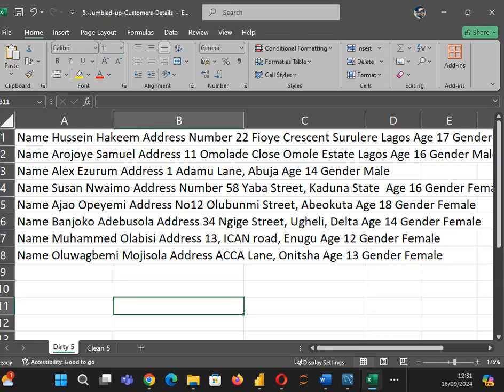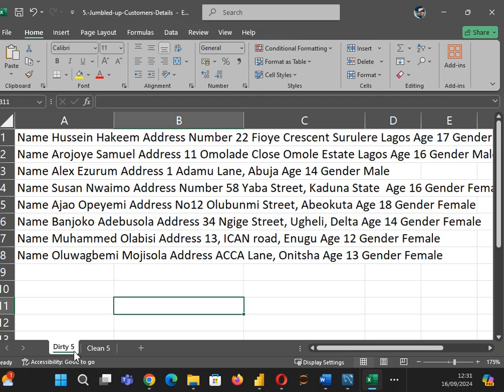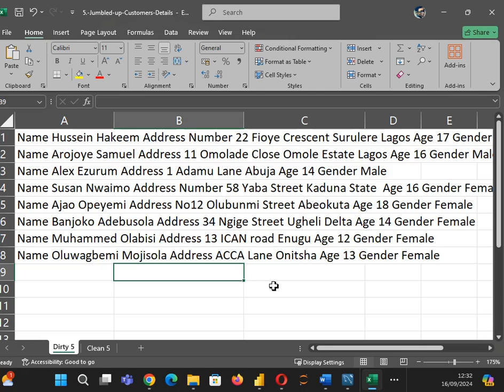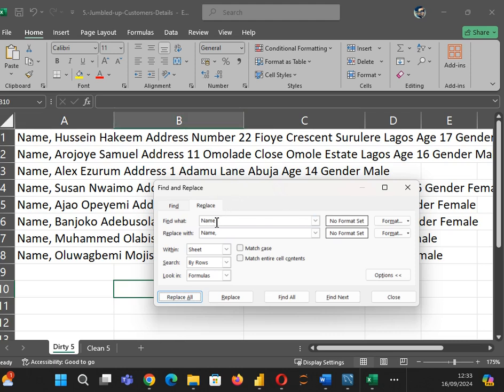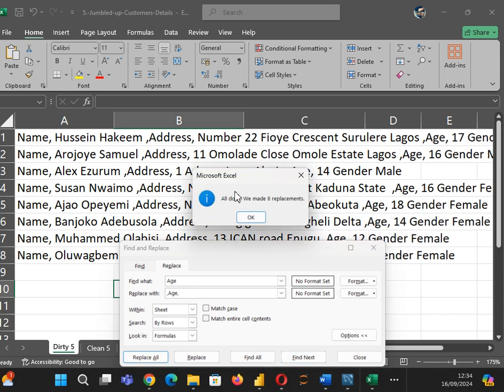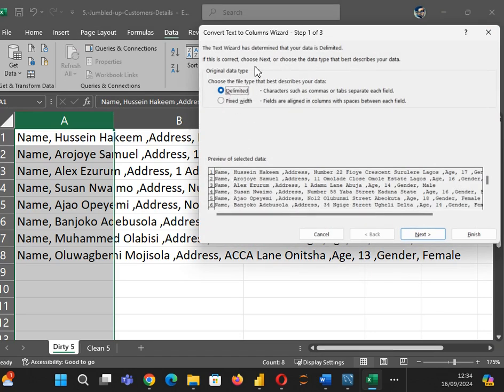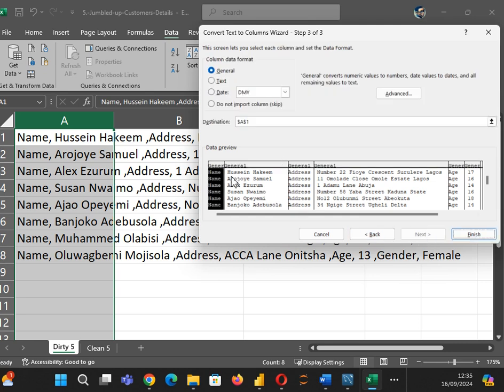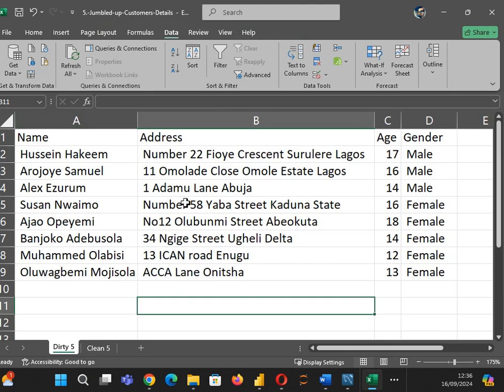Excel Hacks: Clean Your Data with Find & Replace & Text to Columns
"In this tutorial, I'll walk you through two essential Excel tools for data cleaning: Find & Replace and Text to Columns. You'll learn how to quickly remove unwanted characters, correct formatting issues, and split data into multiple columns, making your datasets cleaner and easier to analyze. Whether you're working with a large spreadsheet or just tidying up a small dataset, these simple techniques will save you time and effort. Perfect for Excel beginners and experienced users alike!